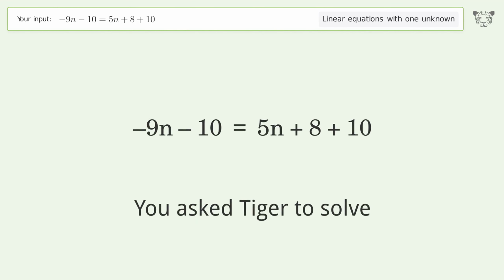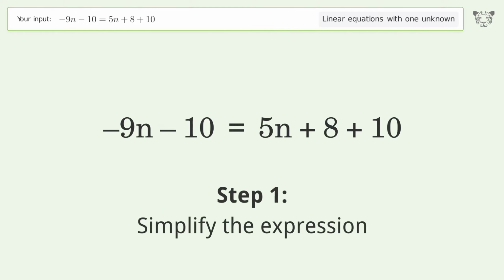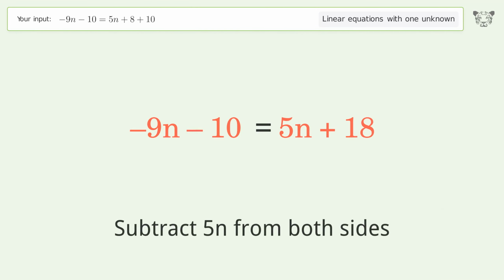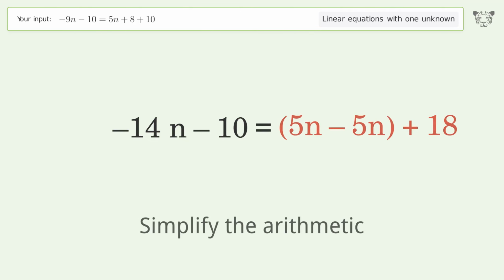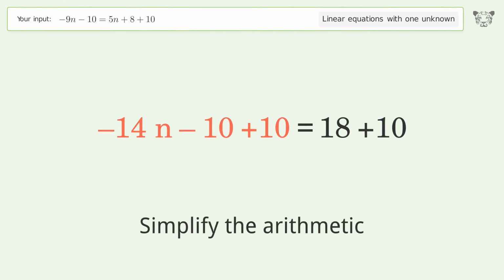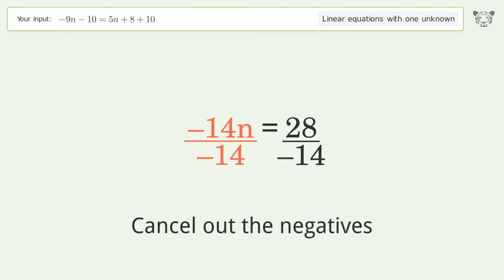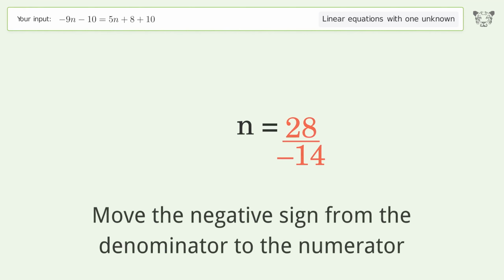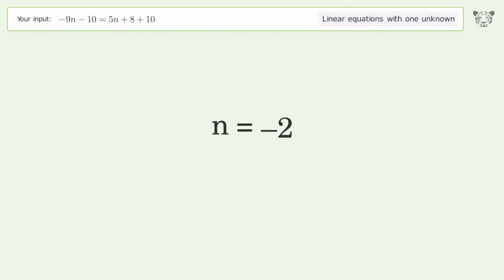Linear equation with one unknown: Solve -9n-10=5n+8+10 step-by-step solution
Solving -9n-10=5n+8+10 using the linear equation with one unknown solver

for a step-by-step and more tips and tricks for dealing with linear equations with one unknown.